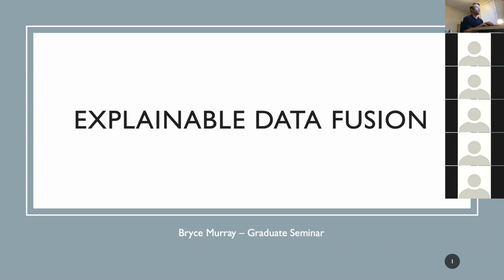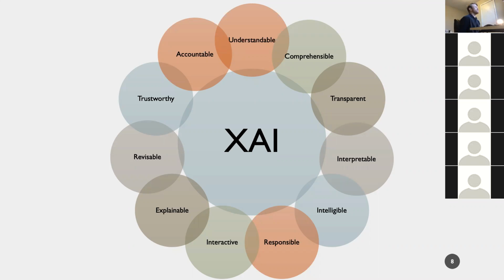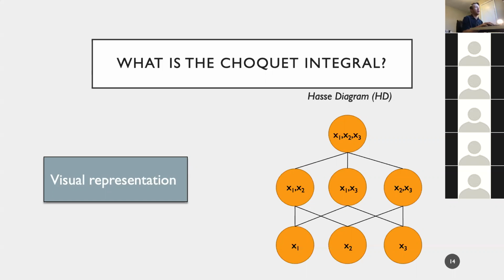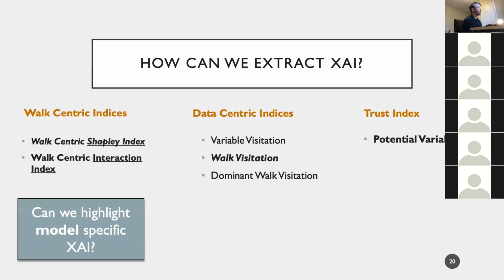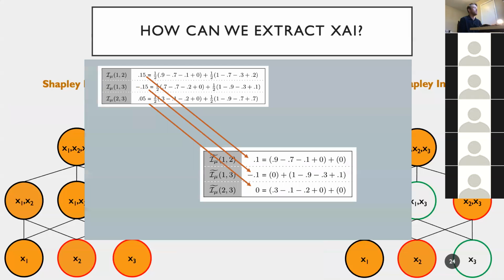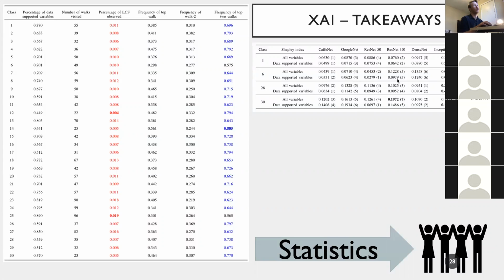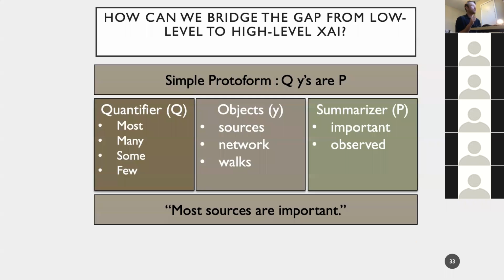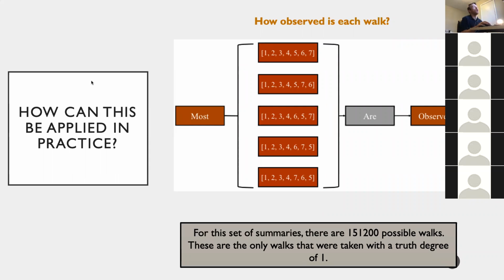Murray Graduate Seminar Dec 2020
Graduate Seminar presented by Bryce Murray on December 2020